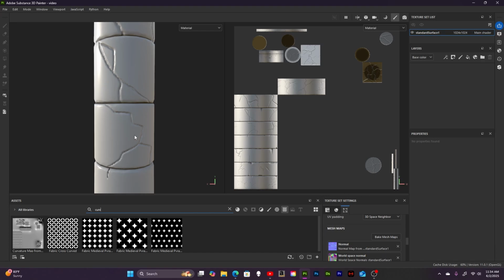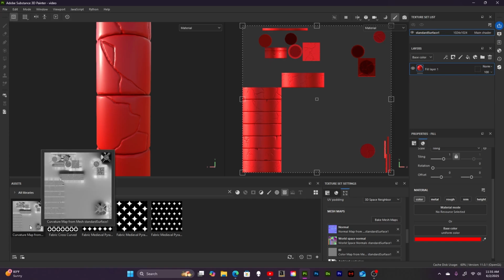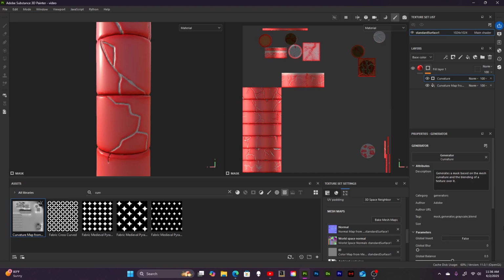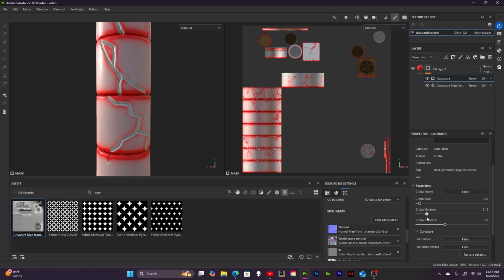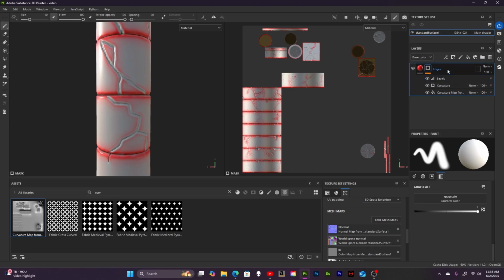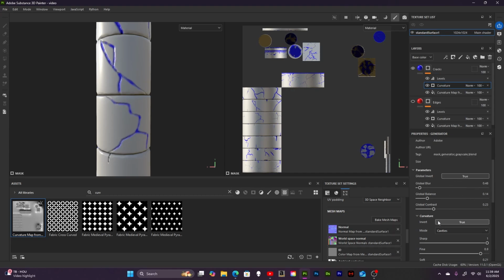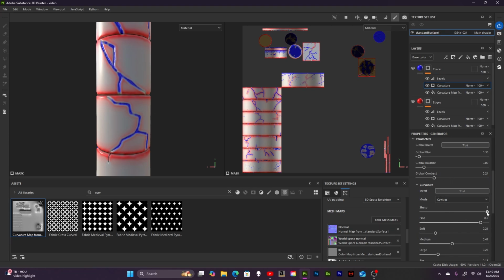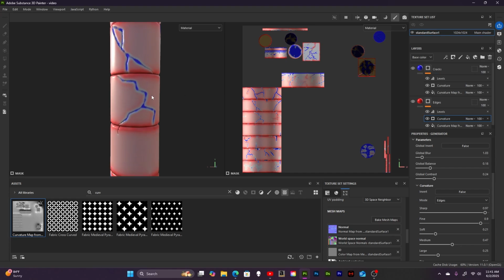Cracks and Edges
A tip and trick on how to paint cracks and edges on your model in Substance Painter